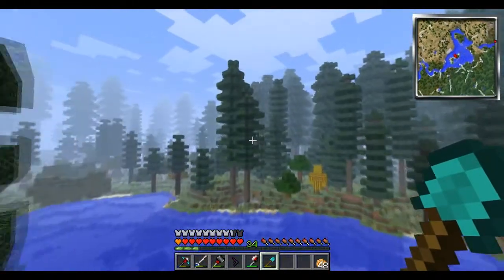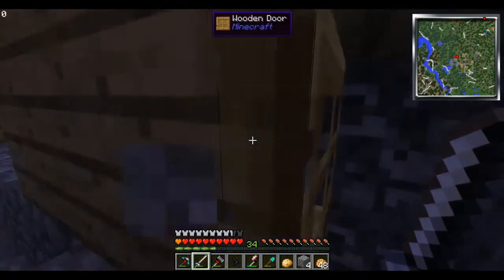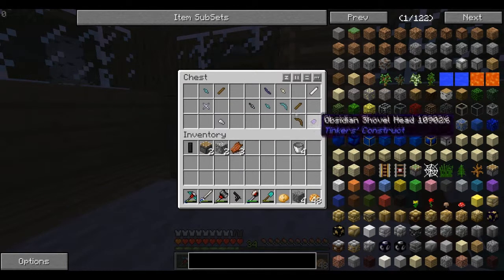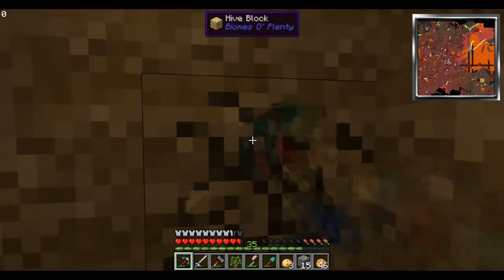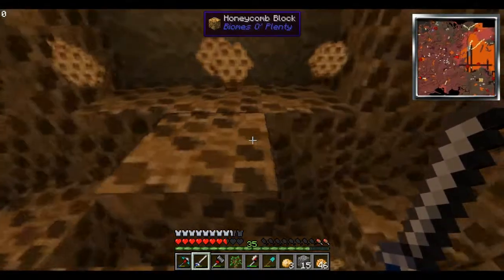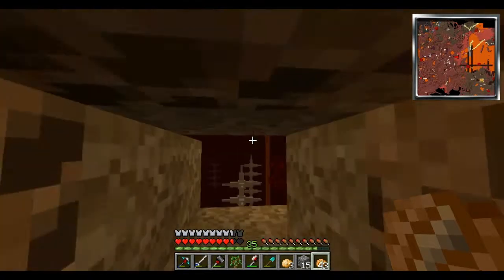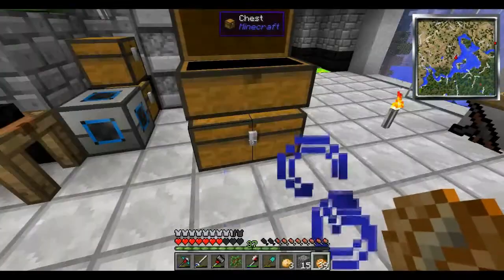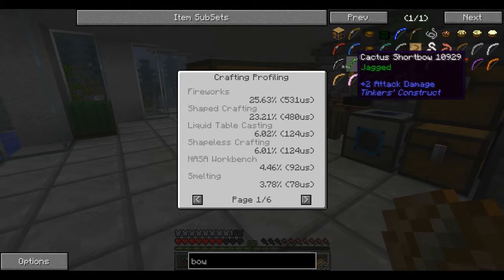minecraft:attack of the b-team ep.8, i'm a freakin bee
in this episode of attack of the b team we go exploring we go to a village and to the nether and we find well i guess you no what i find and i awesome. stay watching :)))))))